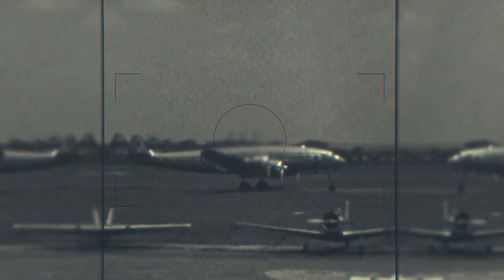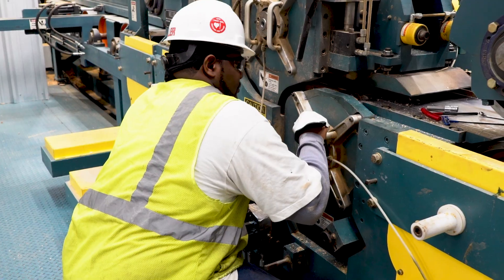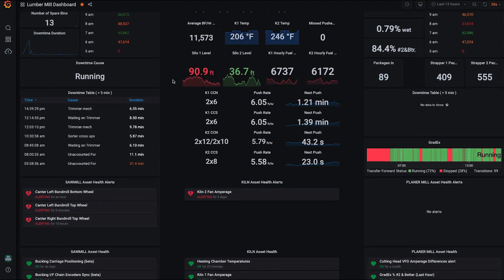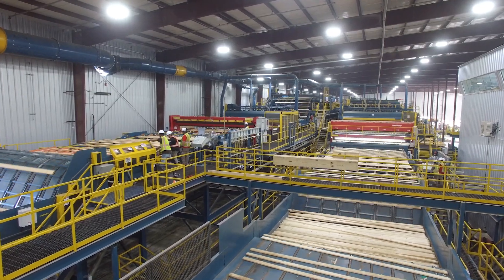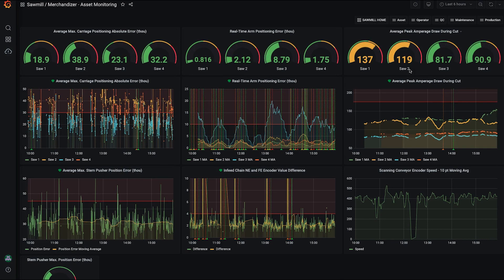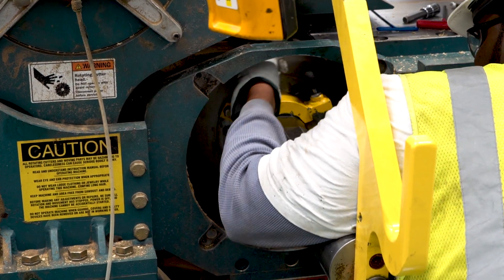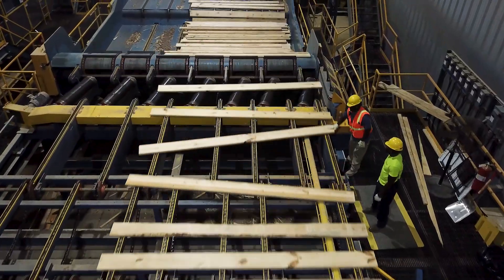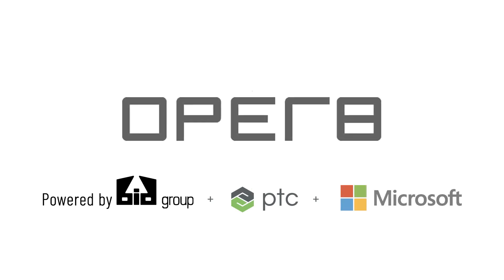OPER8 Overview - Comact IIoT Solution for Smart Connected Factories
OPER8 transforms your data into profits. Curious as to how OPER8 can support you in achieving better operational performance?